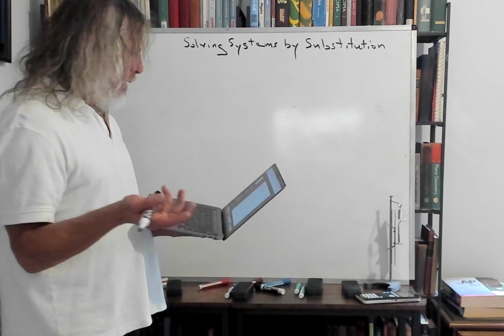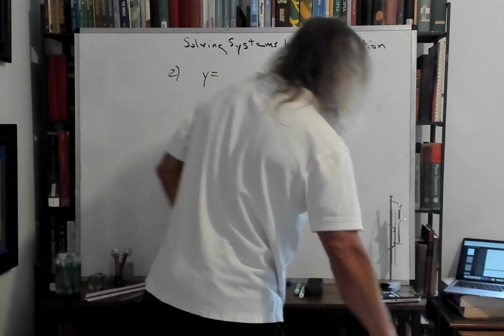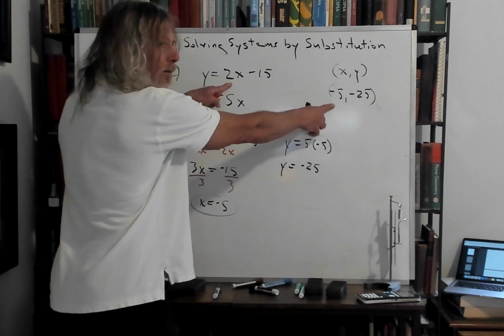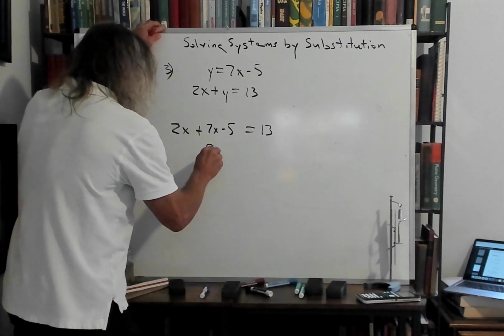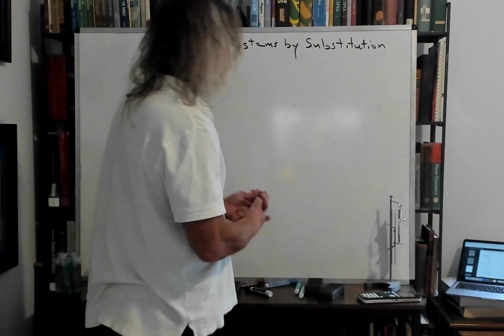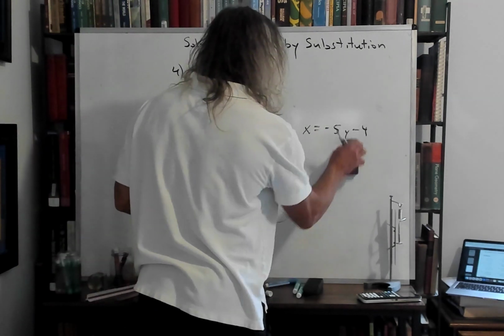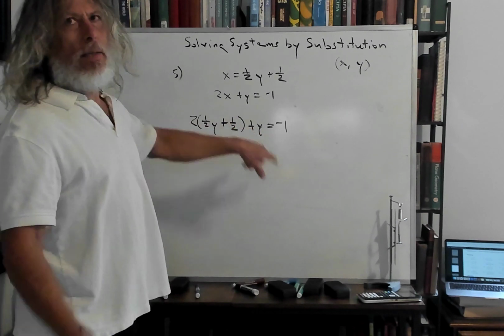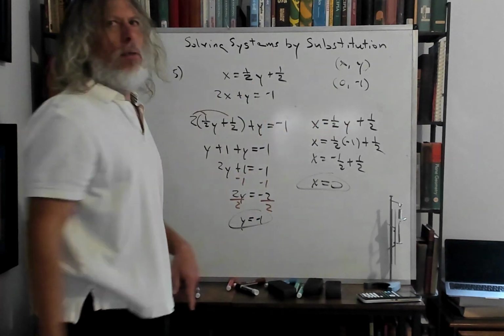Notes on Solving Systems by Substitution 2 10Oct2023